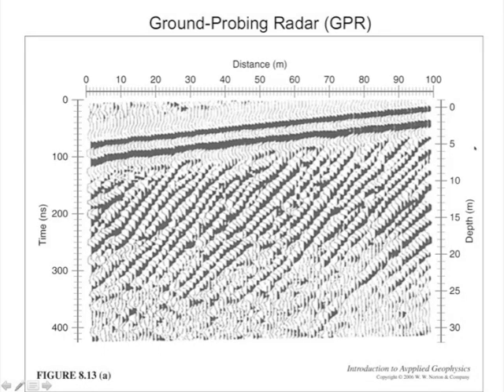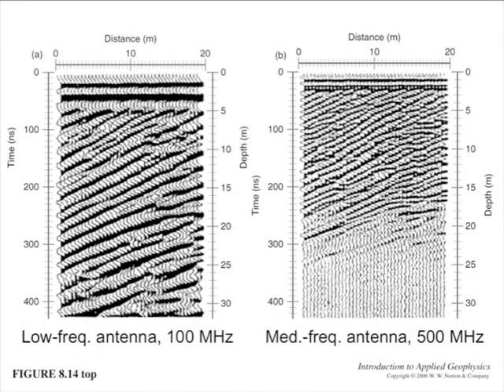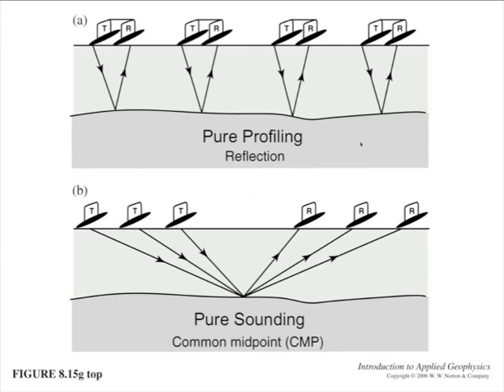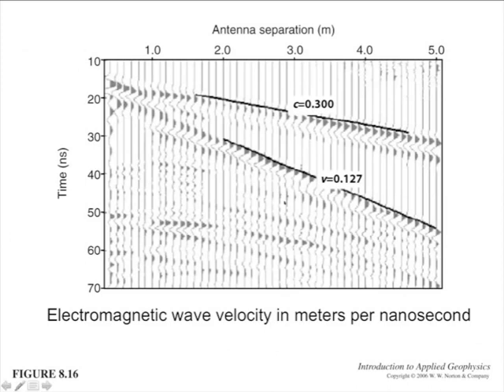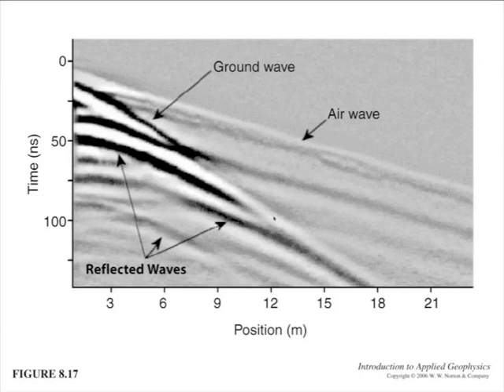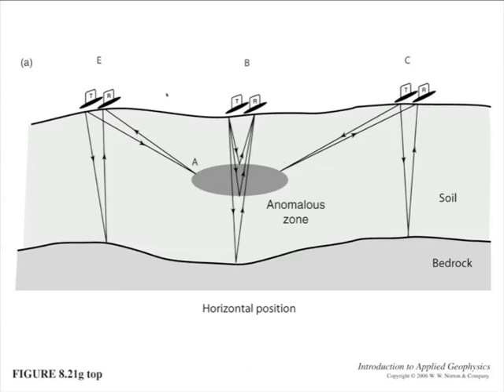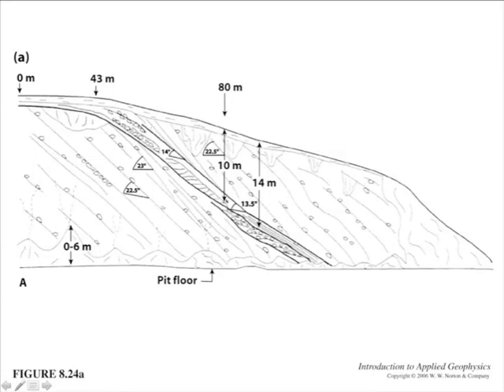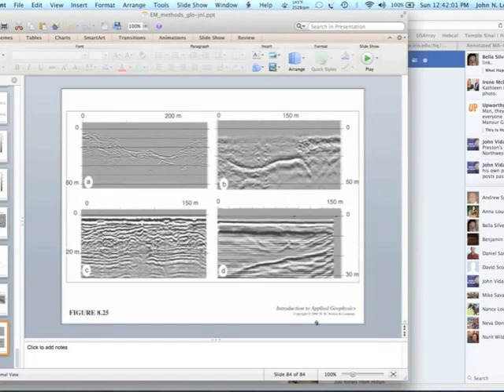Lecture 23: Ground Probing Radar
Ground-probing radar; induced polarization, self potential - theory, acquisition, interpretation.